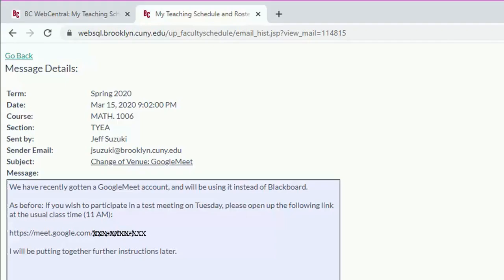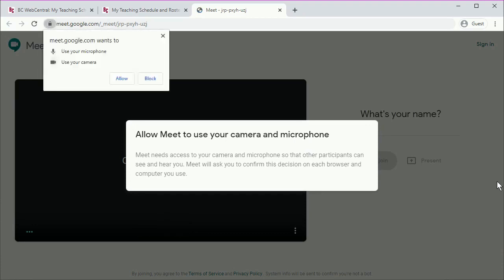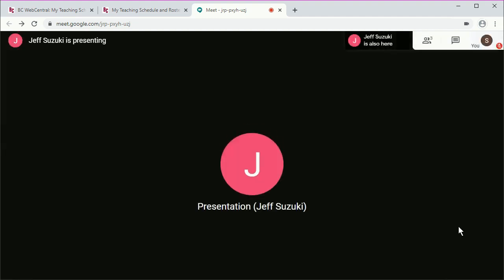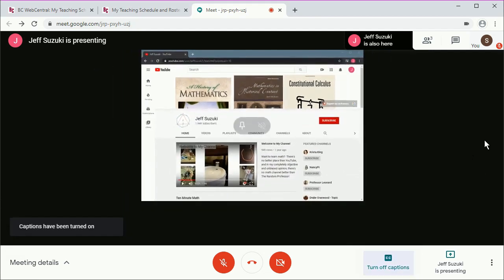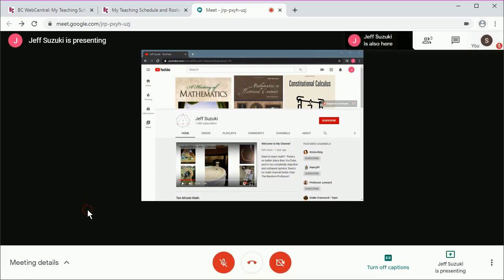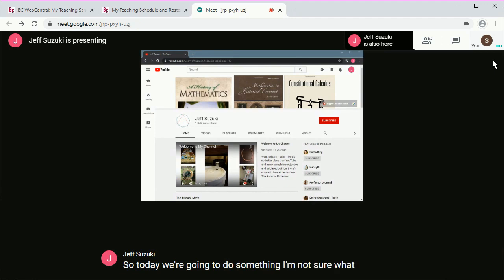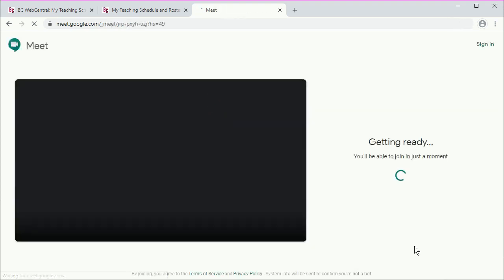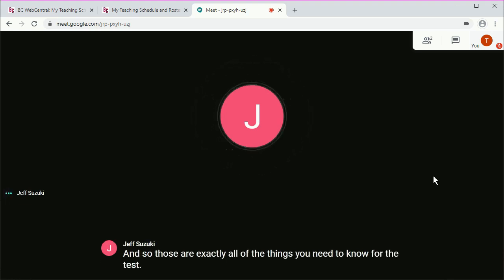Using GoogleMeet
How to use GoogleMeet (attending a class).